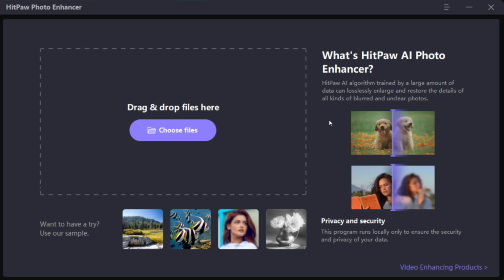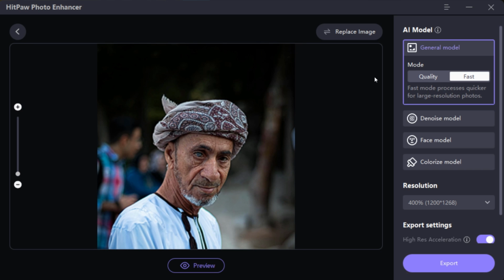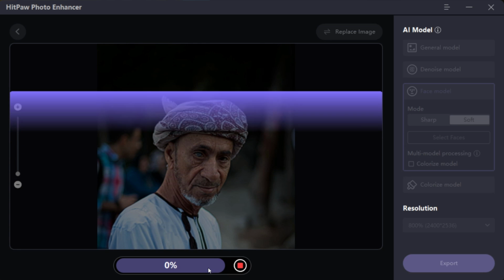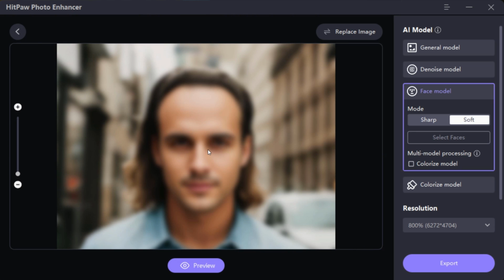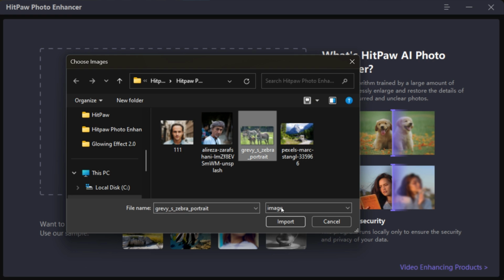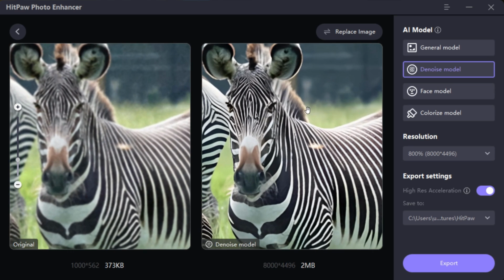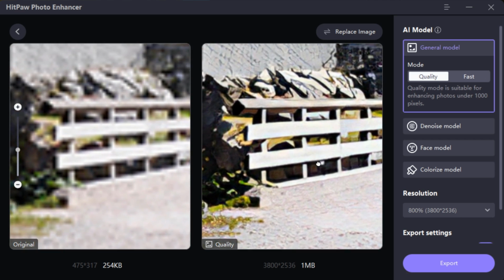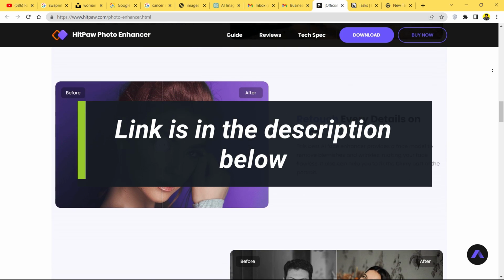Best AI Image Enhancer | Enlarge Photos Without Losing Quality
HitPaw Photo Enhancer powered by AI can automatically enhance image quality and resolution, and make pictures less blurry 100% with one click. This Pro-level photo enhancement tool fixes unblur photos perfectly and 4 AI models (General Model, Denoise Model, Face Model, Colorize Model) are available to enhance photo quality in any occasion.